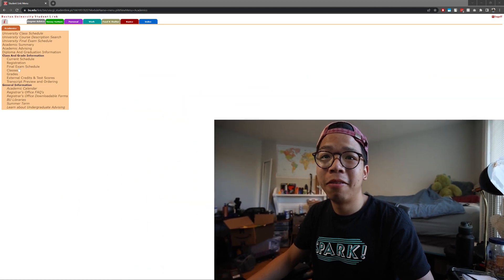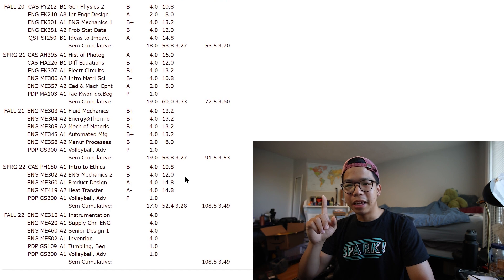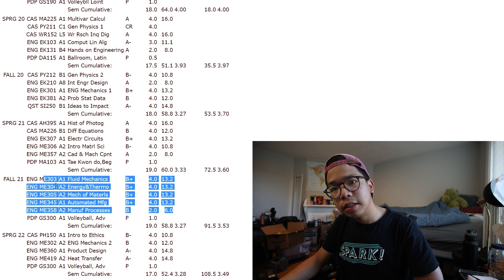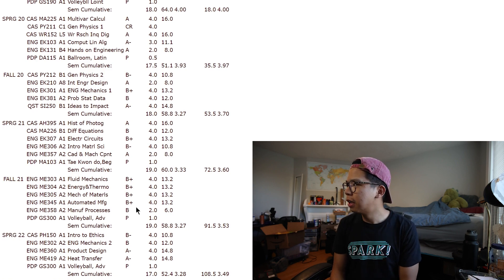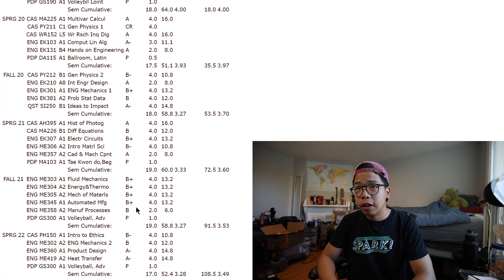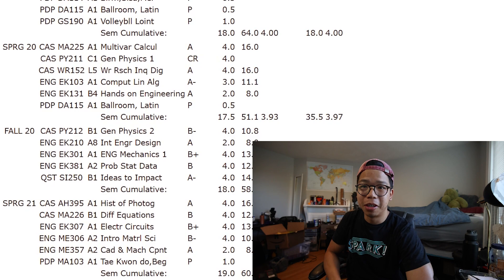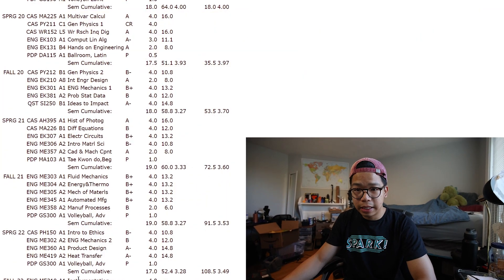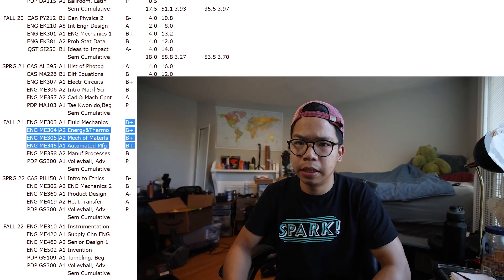Reacting to My Grades Before Senior Year Starts | BU Engineering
I didn't check my grades from last semester, so I am reacting to them live with you! BU and Engineering are a tough match, but luckily, the transcript does not show a catastrophe (or does it?). Thought I'd give an insight to how simple or hard the engineering curriculum can be at BU depending on the amount of time and effort you put in, as well as my process in accepting the realities of college and that getting a 4.0 is not always feasible.